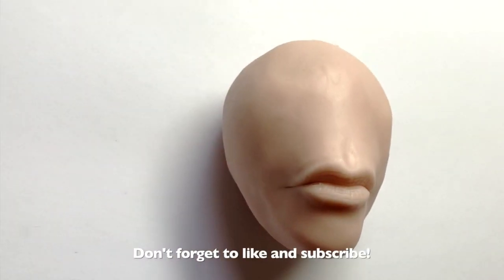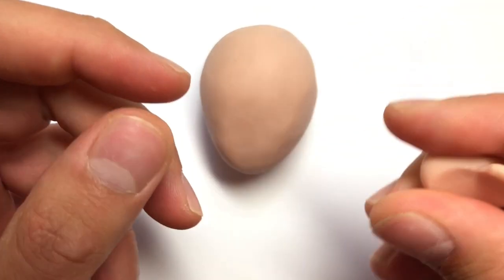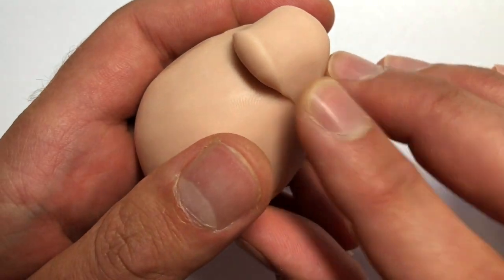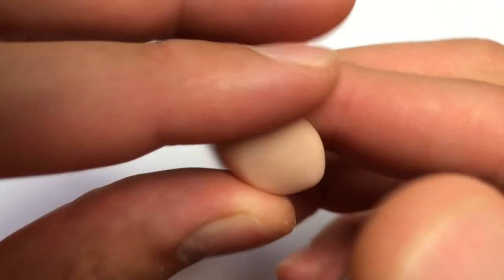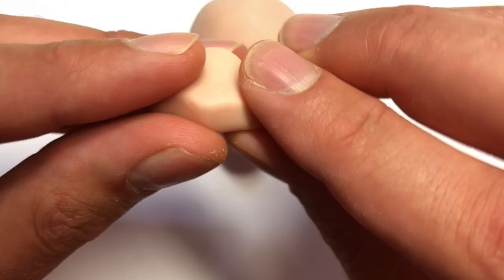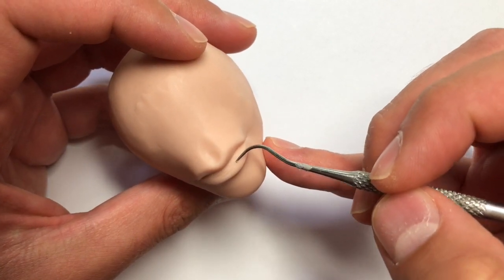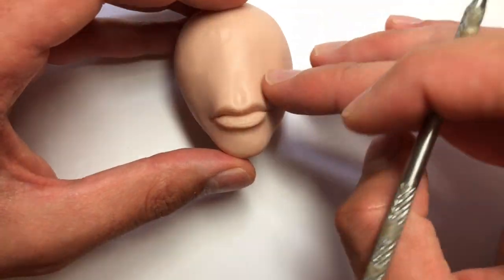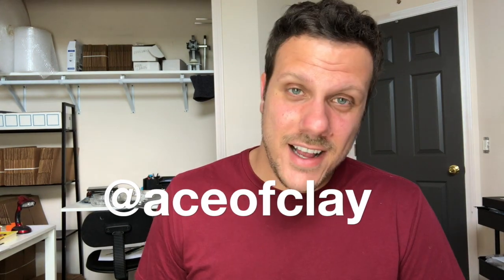How to Sculpt a QUICK & EASY MOUTH and LIPS for Your Polymer Clay Sculptures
Hey everyone! In this tutorial I show you a SUPER quick and easy way to make a mouth and lips for your sculptures.

Facebook.com/aceofclay
Pinterest.com/aceofclay